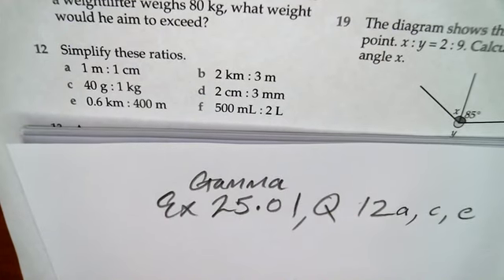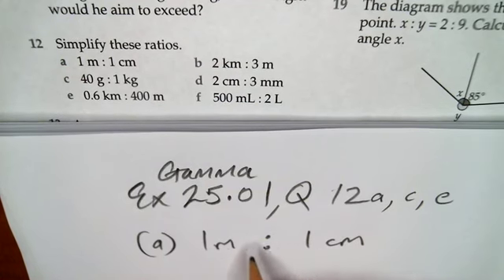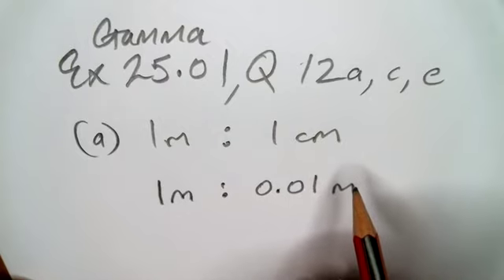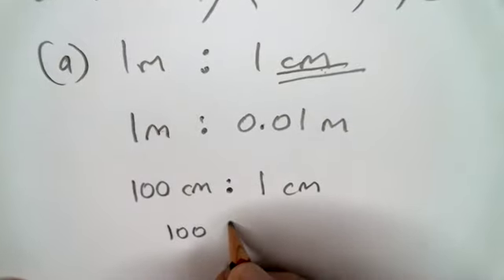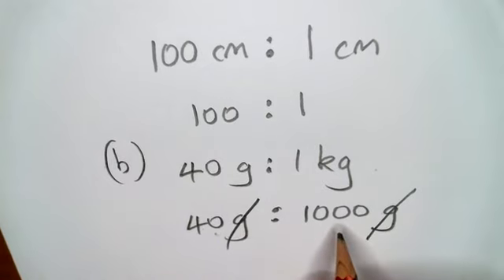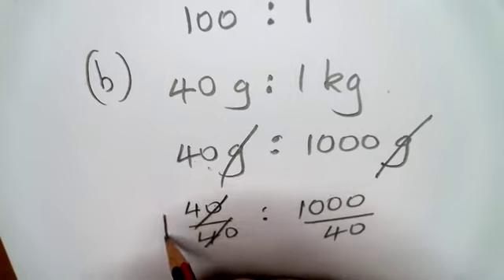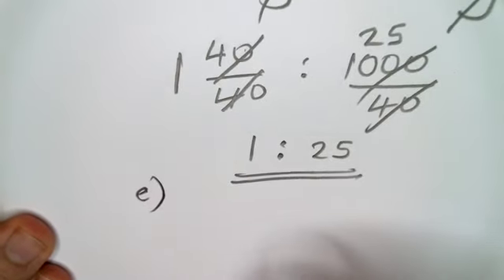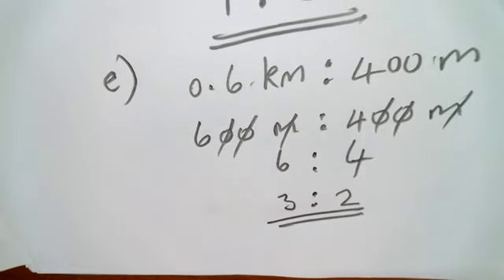Simplifying ratios Gamma 25 01 Q12a, c, e